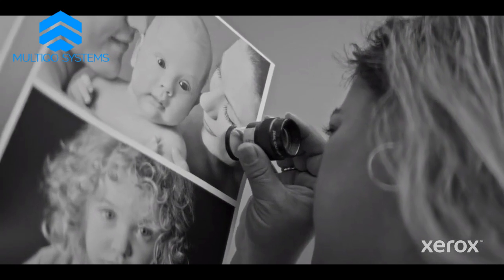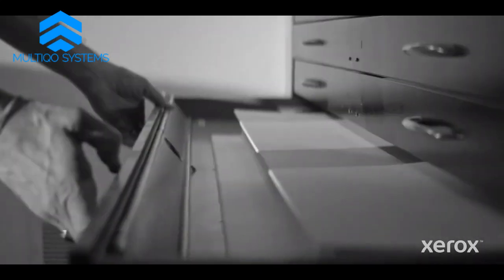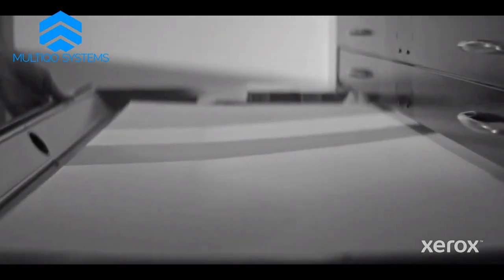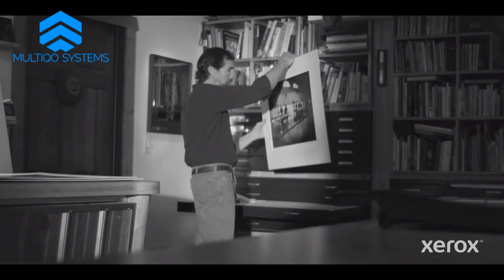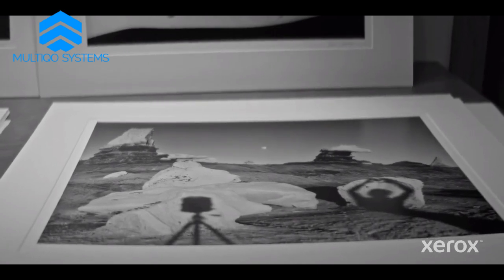New Xerox® PrimeLink® B9100 Series Copier Printer